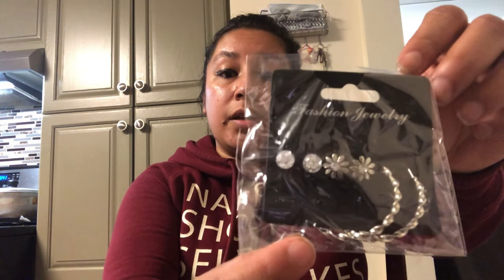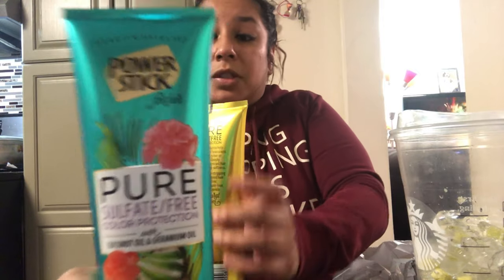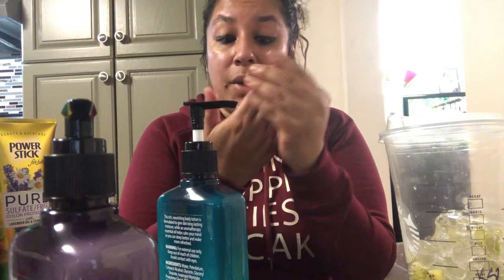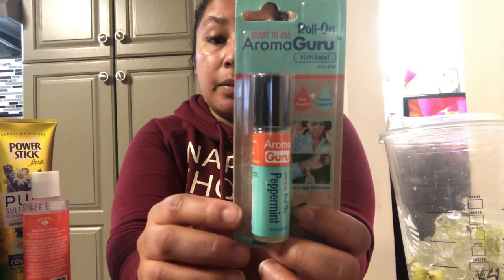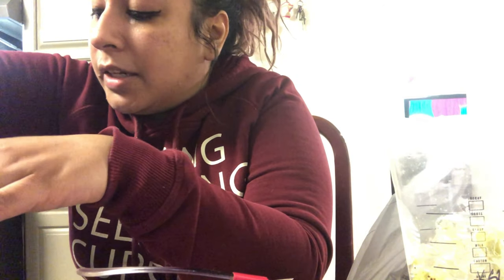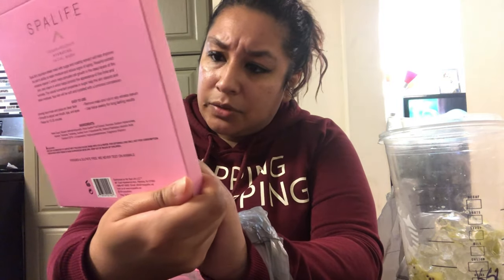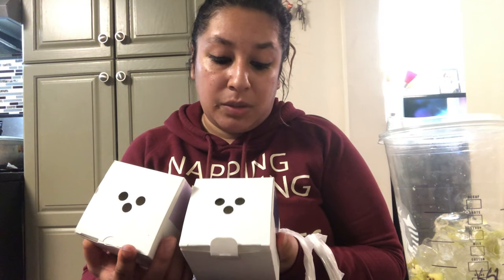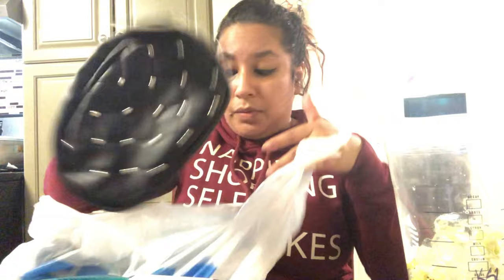Great dollar tree and 5 below finds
Hi guys,

I am so happy with the stuff I found especially at dollar tree. Anything aromatherapy is my thing. Let me know what items you’d get.

As always stay happy and blessed!!

Facebook Karen Vanessa
Snap karen-vanessa1